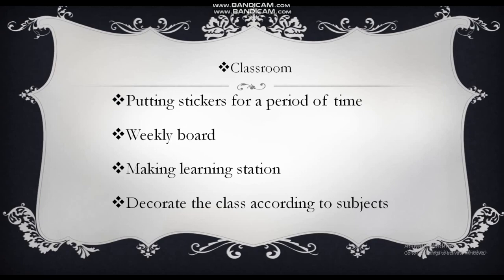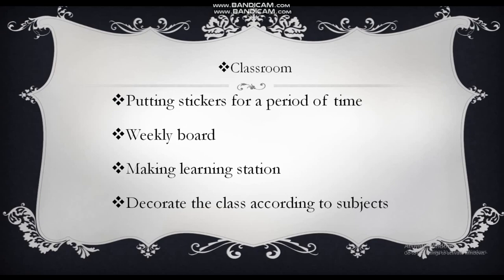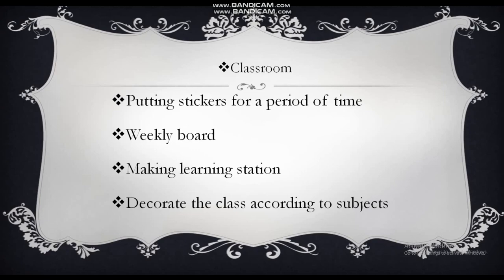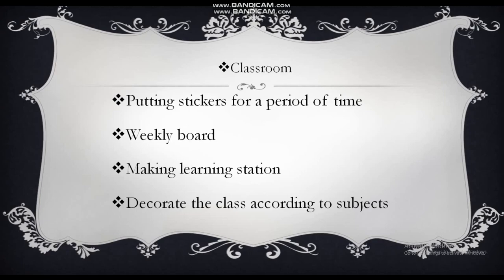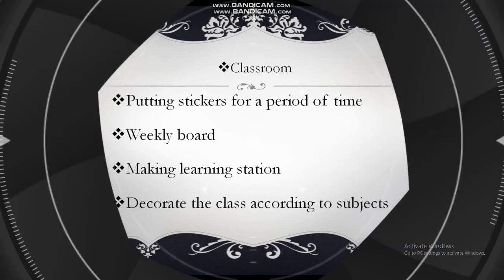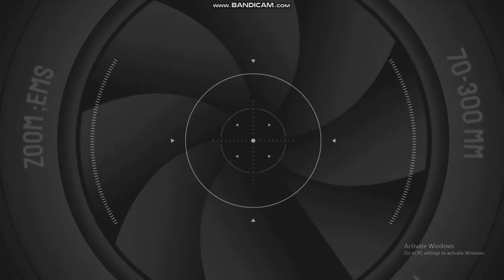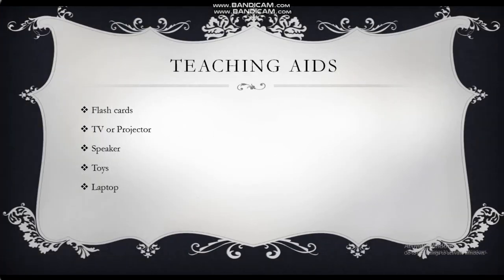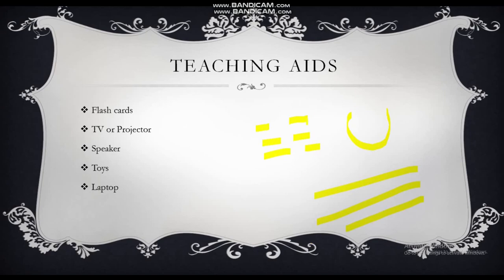Teacher training course 4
Teacher training course